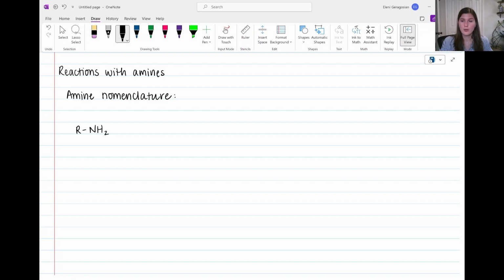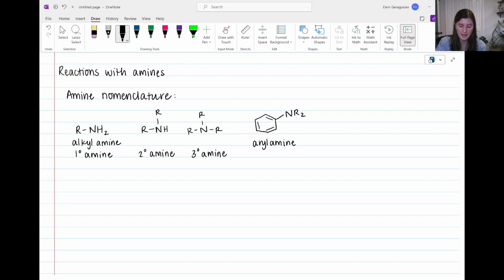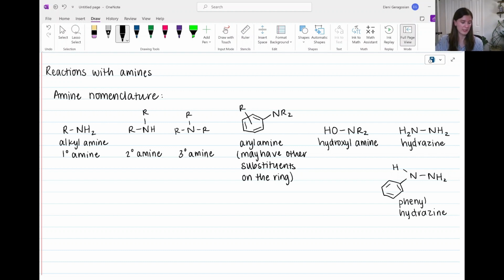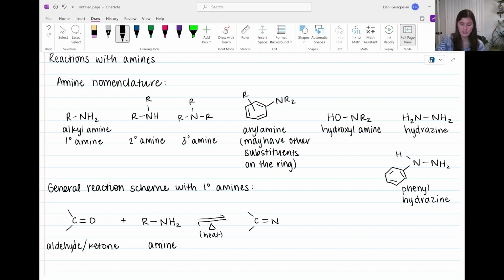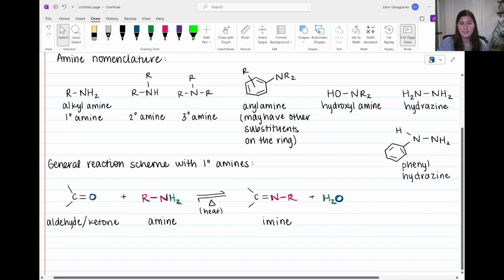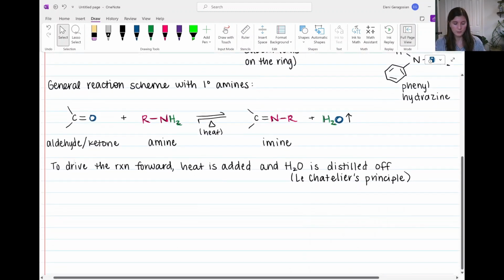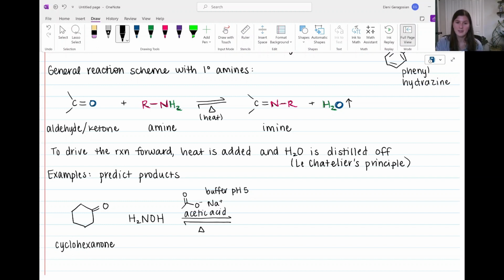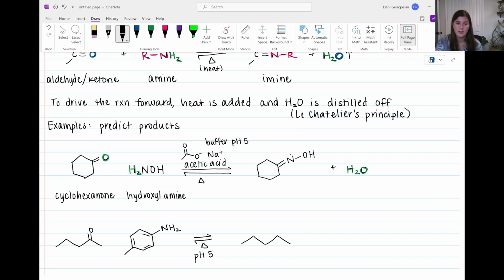Aldehydes & Ketones 18